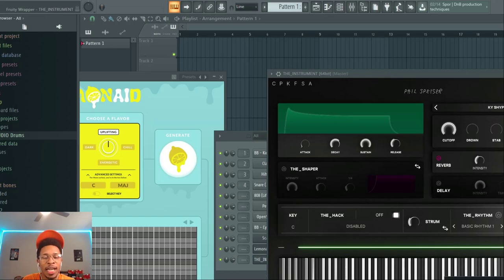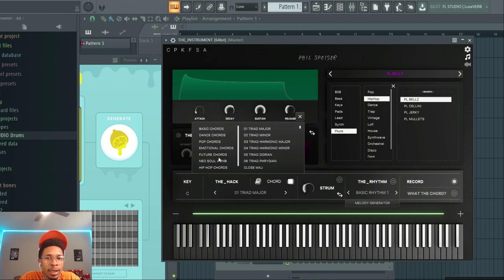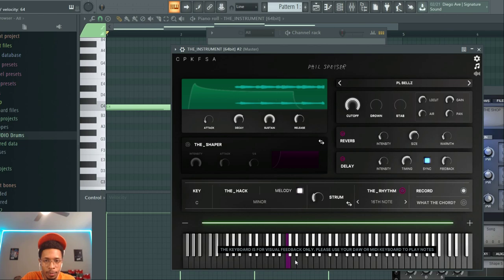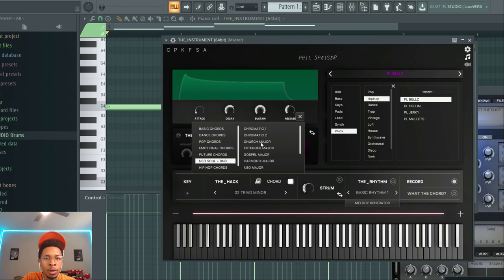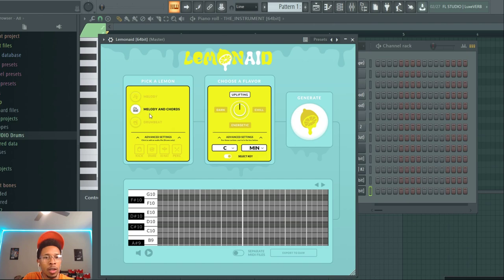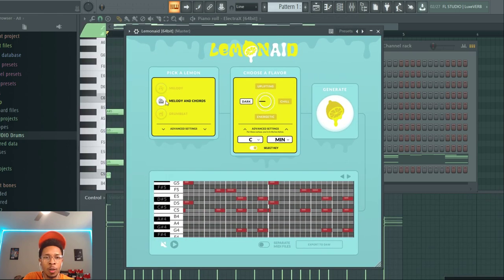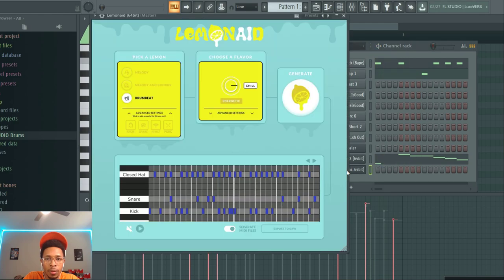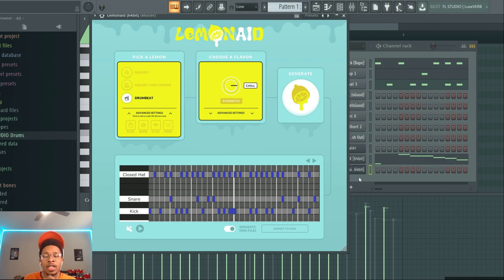The Instrument vs Lemonaid Which One Makes Better Melodies | Battle of Midi Melodies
In today's video we compare The Instrument vs Lemonaid to see which one generates better melodies

TO BUY URBAN HEAT VST